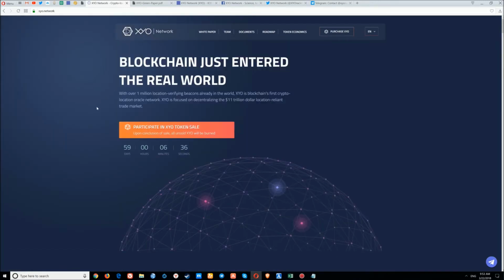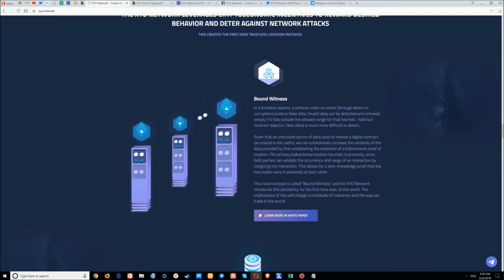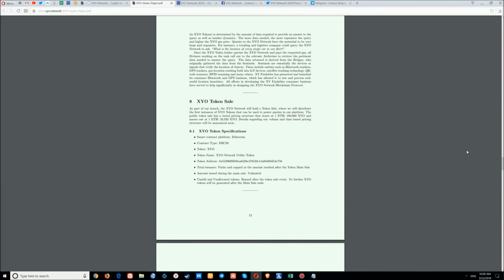XYO Network ICO - Review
WHAT IS XYO NETWORK?
XYO is blockchain based trustless, zero-knowledge proof, cryptographic location network that eliminates the need for centralized location data gathering. XYO Network will enable locating any object or individual through many device classes and protocols. To make this possible XYO team is using “Proof of Origin” and “Bound Witness” to merge decentralized blockchain world with our real-world data into one new game-changing network. The OYX NETWORK is not just a mere idea that one might think it will be complex to be achieved. They have the existing operational infrastructure of 1,000,000 tracking beacons that represent one of the biggest consumer Bluetooth and GPS networks in the world, and for XYO project this is just a beginning!.

Token Sale Details

The XYO Network will rely on an ERC20 token called the XYO Token used to incentivize the desired behavior of providing accurate, reliable location. The XYO Token (XYO) is a utility token that smart contract developers can use to access geo-location verification from the real world. In order for your smart contract to access the outside world, it must use the XYO Network, which requires use of the XYO Token.

Token Name: XYO Network Utility Token
Token: XYO
Start: March 20th, 2018
End: May 20th, 2018
Token Price: 1 ETH = 100,000 XYO initially and 1 ETH = 33,333 XYO at max.
Token Cap: $48 Million
Contract Type: ERC20

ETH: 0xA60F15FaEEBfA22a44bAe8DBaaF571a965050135